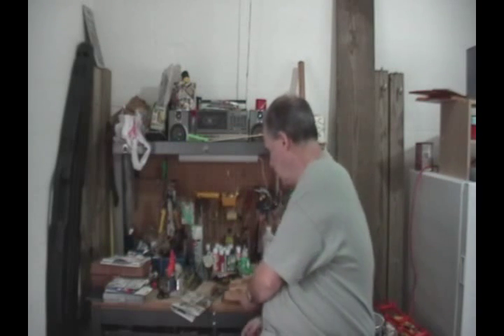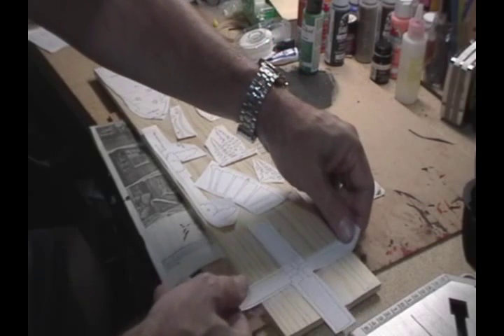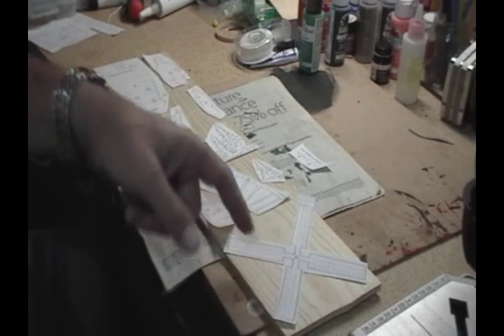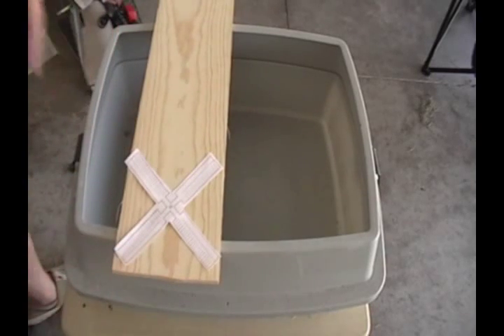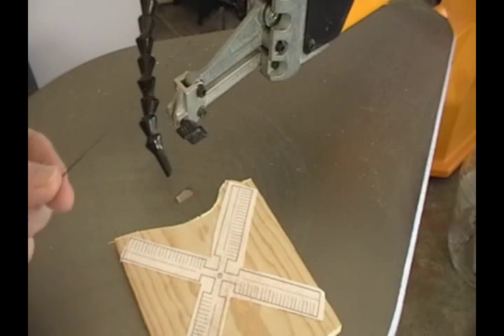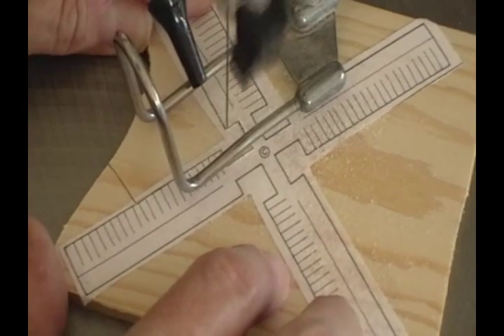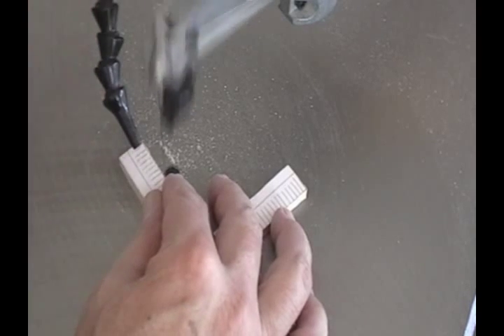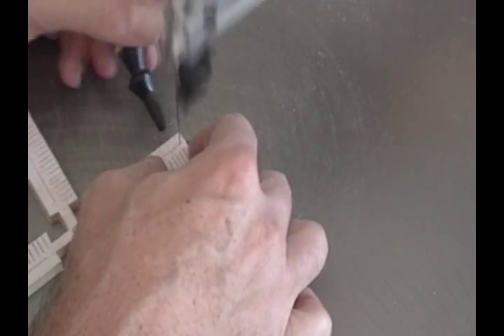Scroll Saw Project - Windmill Part One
Franks scrollsaw woodshop project part one. Wood Craft, wood working demonstration ZEighty8 Windmill project on DeWalt Scrollsaw